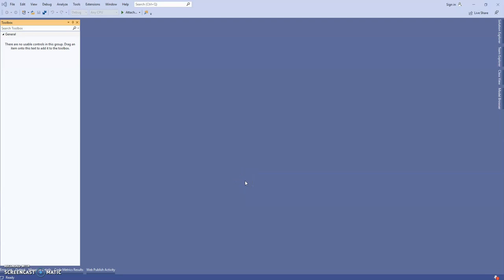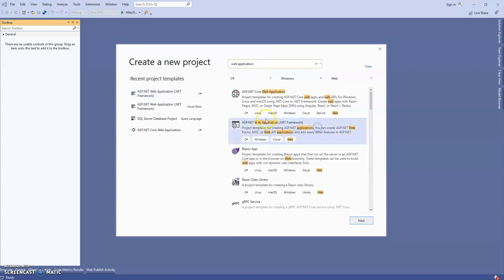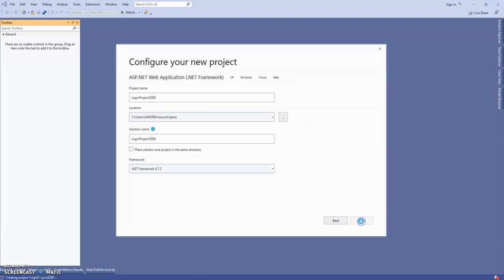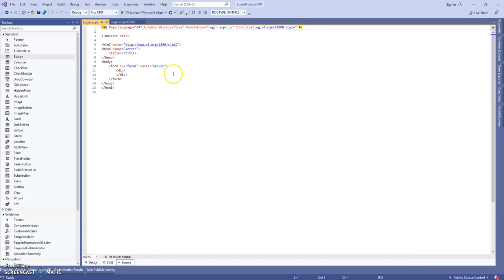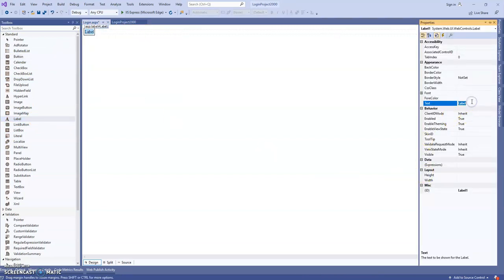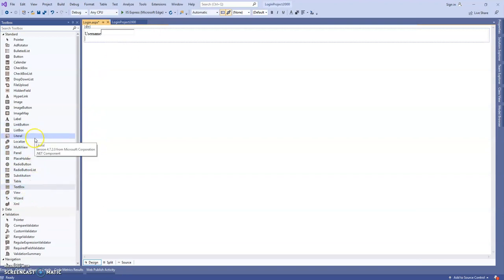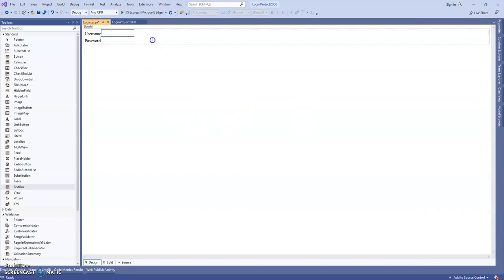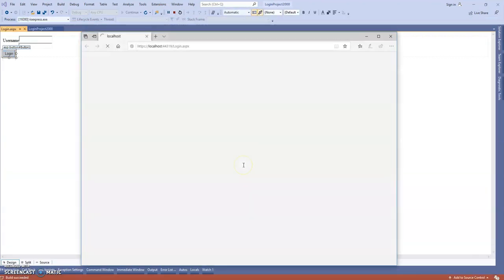Part 4 | ASP.NET Login Forms and Database Tutorial: Creating a Secure Login Page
Welcome to Part 4 of our comprehensive ASP.NET tutorial series! 🎉 In this video, we'll guide you through the process of creating a secure login page for your ASP.NET applications with database integration. As a fundamental aspect of web development, mastering login forms is essential to building interactive and user-friendly websites.

🔹 Designing and structuring a login page using ASP.NET Web Forms.
🔹 Setting up the necessary database tables and fields for user authentication.
🔹 Building the login functionality, including username and password validation.
🔹 Handling login errors and creating user-friendly messages.
🔹 Incorporating security measures to protect against common vulnerabilities.
🔹 Best practices for user authentication and session management.

Get ready to take your ASP.NET skills to new heights as we create a robust and secure login page together! 🚀

This tutorial is perfect for developers of all levels who want to create professional login pages with database integration in ASP.NET. Whether you're a beginner or an experienced developer, you'll find valuable insights and practical examples in this tutorial.

Make sure you have Visual Studio and a database management tool (such as SQL Server) installed to follow along with the hands-on demonstrations.

🔥 Ready to begin? Hit that "Play" button and let's start building the foundation of a secure login page for your web applications!